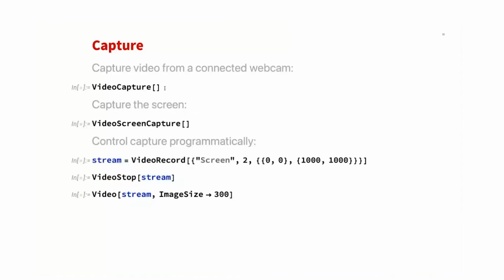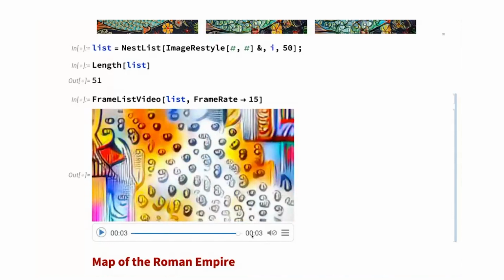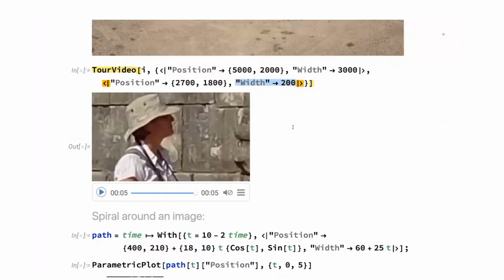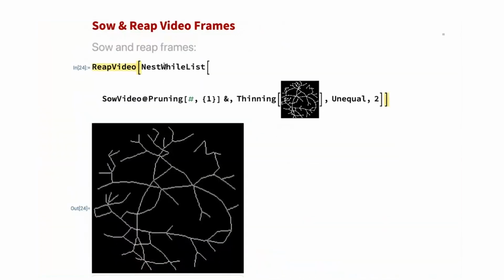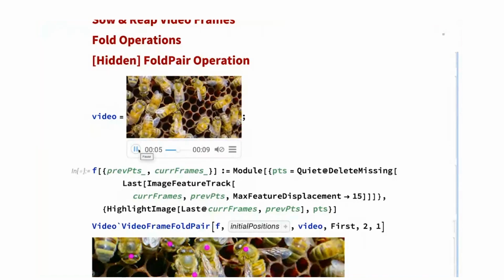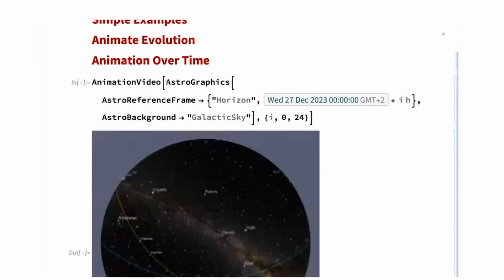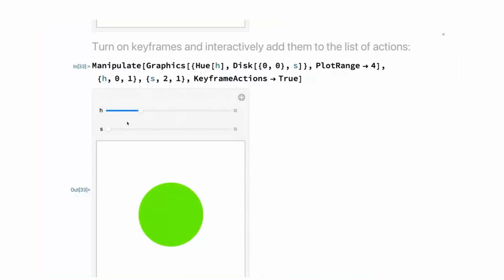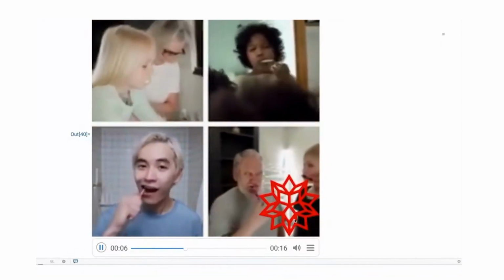Video Creation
Shadi Ashnai shows methods for producing insightful animations and videos.